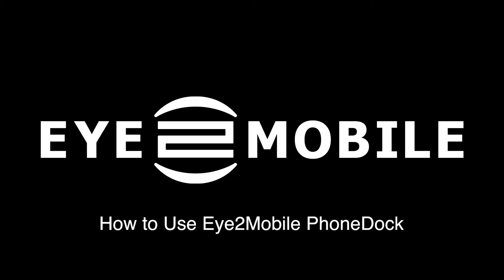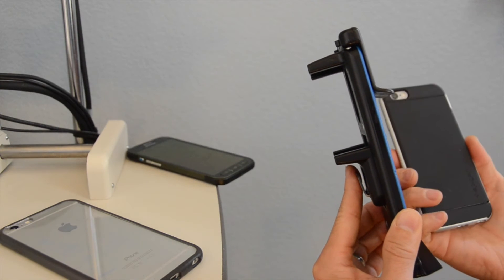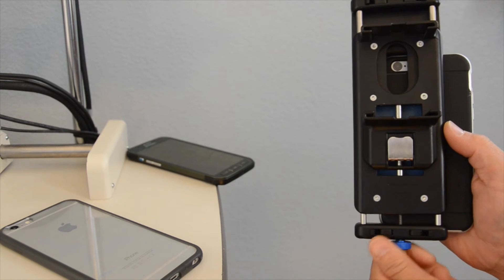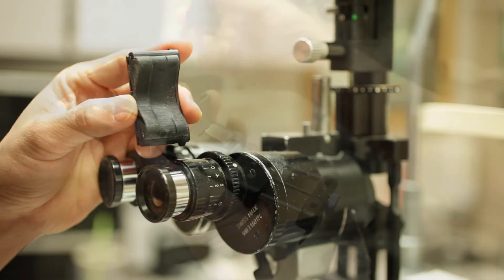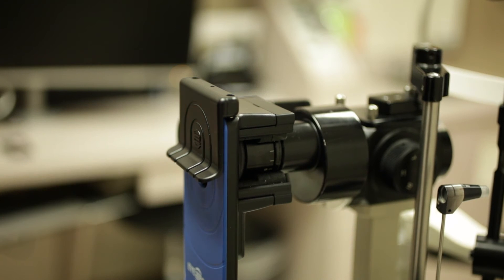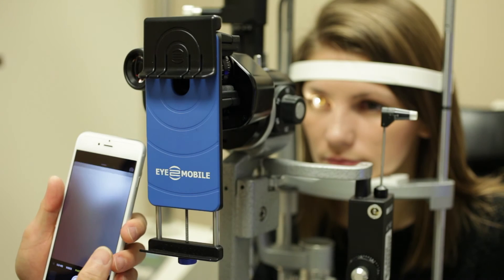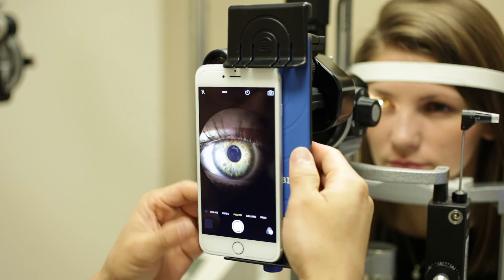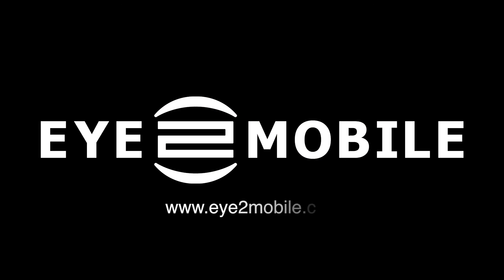Eye 2 Mobile Slit Lamp Microscope Photo Adaptor Tutorial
How to use photo slit lamp microscope adaptor